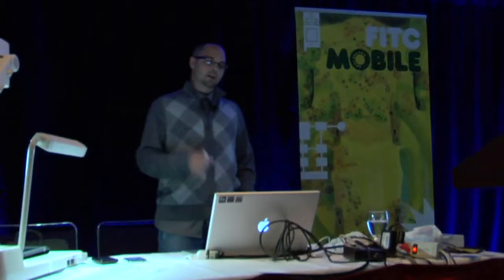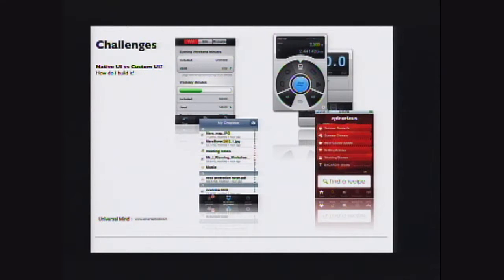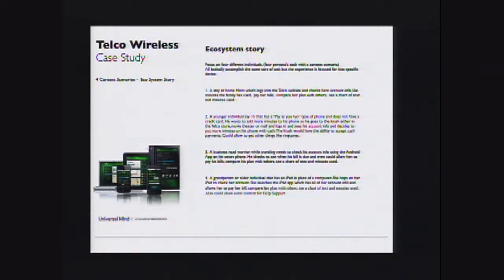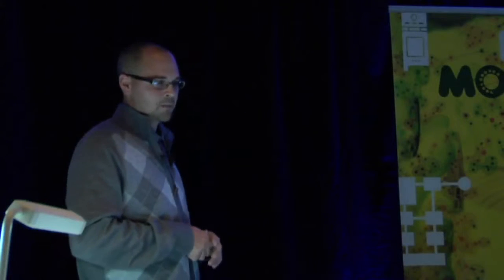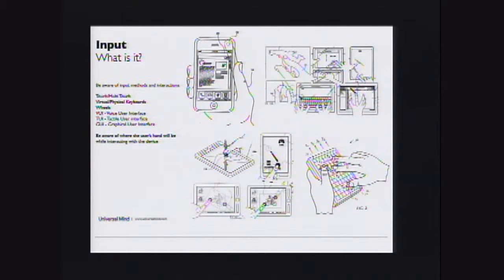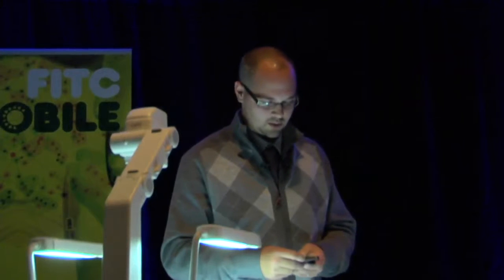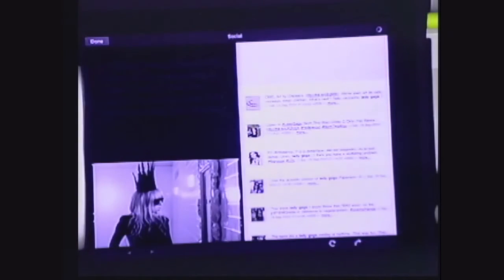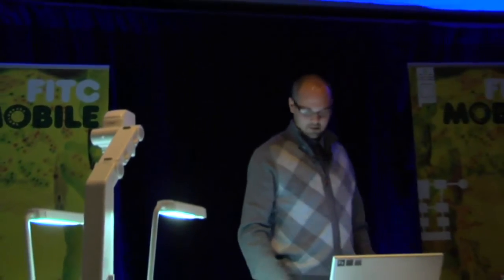FITC | Joe Johnston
Joe Johnston, Senior User Experience Specialist at Universal Mind, speaks at FITC Mobile, Toronto 2010 — UX for Multiple Device Solutions — total running time: 51 minutes